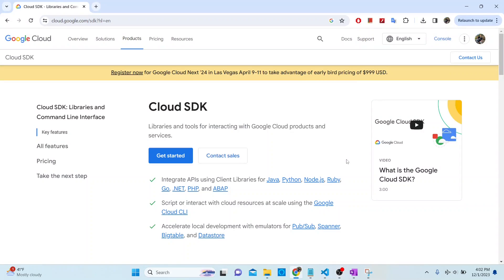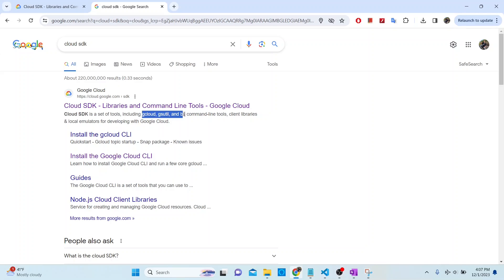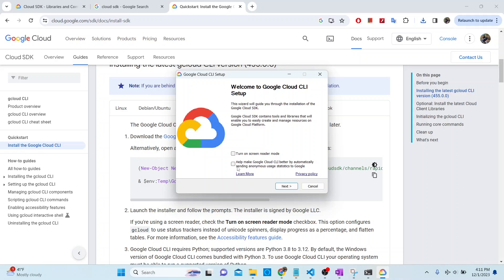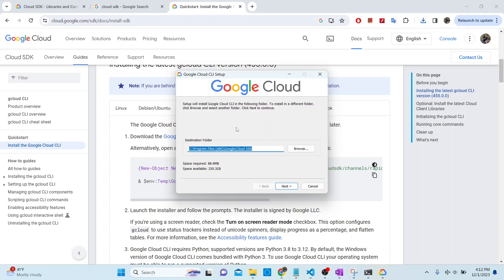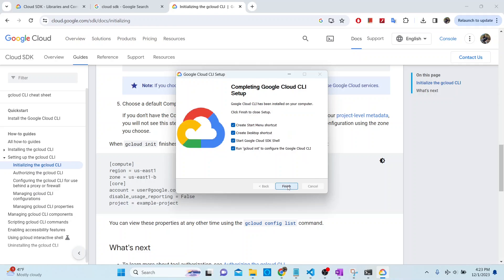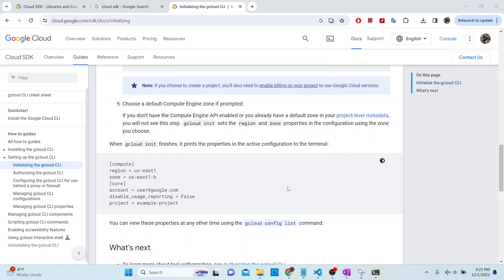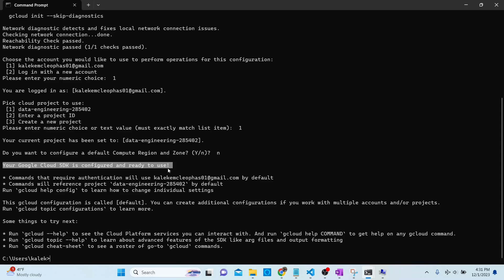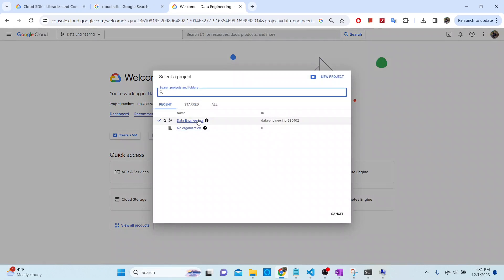INSTALL Google Cloud SDK & CLI On Windows - EASY Tutorial!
In this tutorial, I will guide you through the process of how to install the Google Cloud SDK on your Windows machine in 2024. Whether you're a beginner or an experienced developer, this video will walk you through step-by-step process on how to download and install Google Cloud SDK which includes commands such as gcloud, gsutil, and bq.

👉 What You'll Learn:
- Prerequisites for installing Google Cloud SDK
- Detailed installation steps for Windows
- How to configure your environment for GCP
- Tips on using Google Cloud SDK for your projects

The video also demonstrates the process of configuring connection to your google cloud platform using gcloud. I also demonstrate how to use the gsutil commands to list objects in your Google Cloud Storage bucket and also how to create/make a bucket using gsutil

Cloud SDK is a set of tools, including gcloud, gsutil, and bq command-line tools, client libraries & local emulators for developing with Google Cloud.